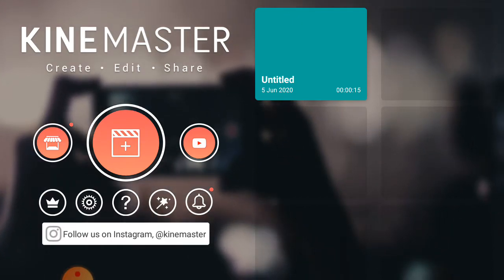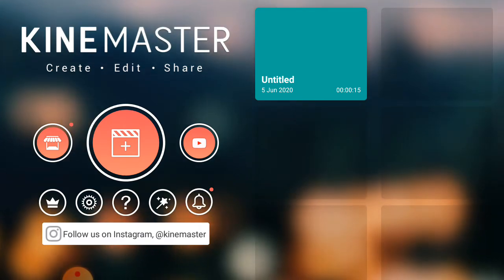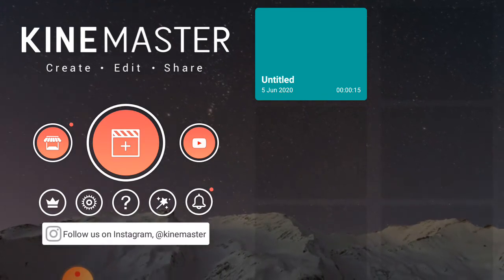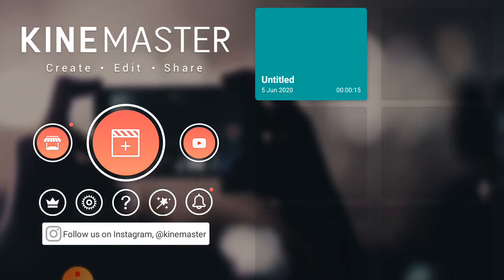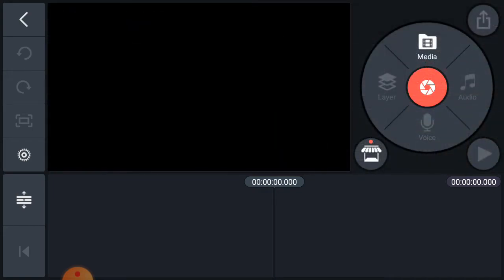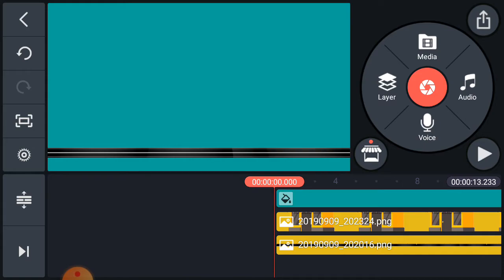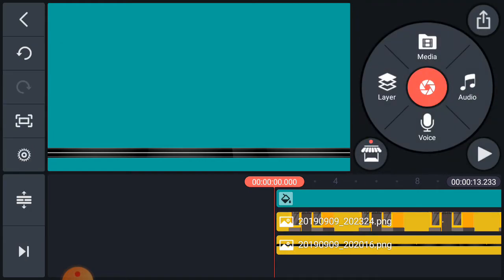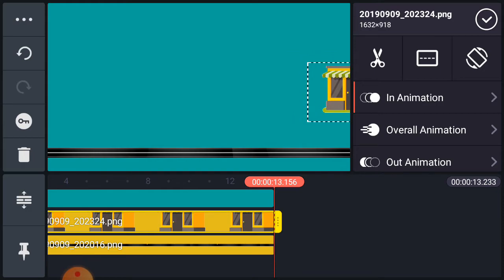How to Make Cartoon Animation Video On Android In Kinemaster